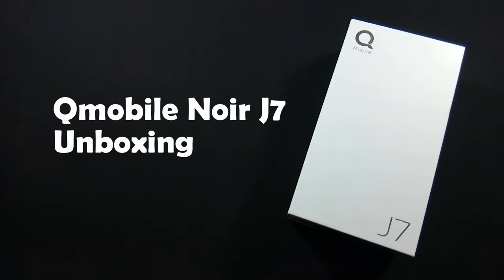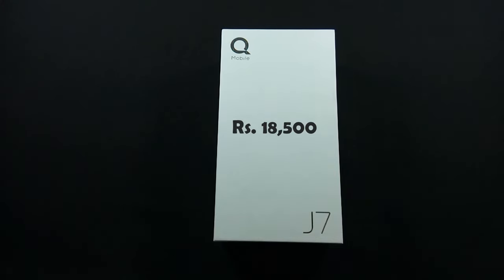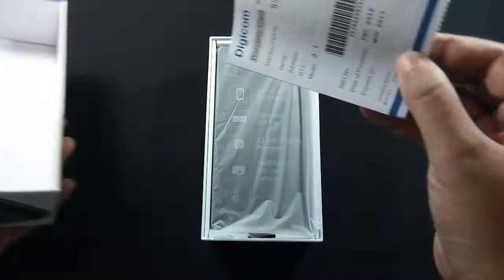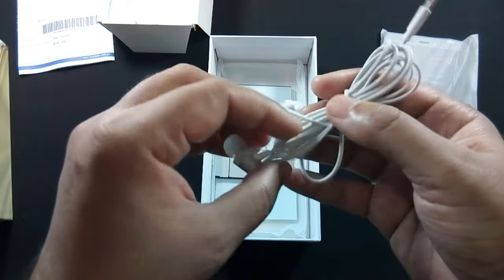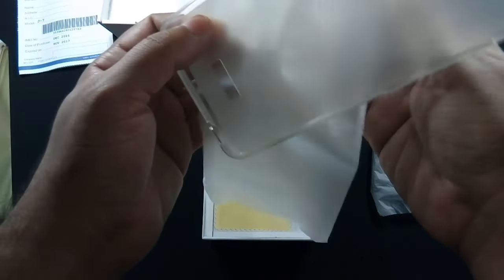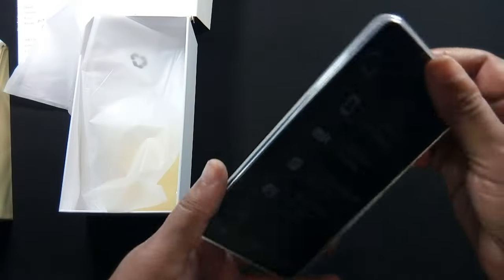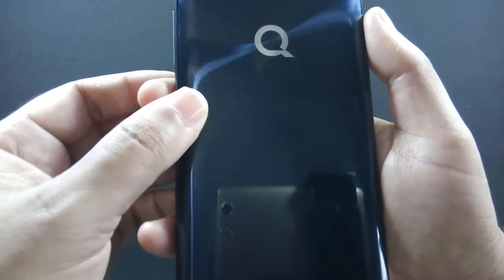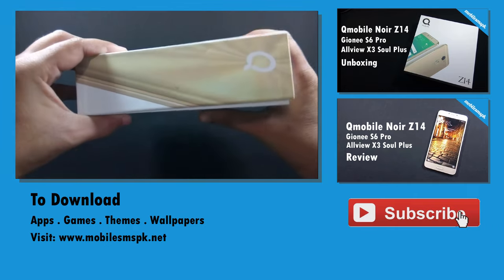Qmobile Noir J7 Unboxing | Gionee P7 Max Unboxing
Here is unboxing of Qmobile Noir J7. Complete review of Qmobile Noir J7 will be coming soon. And hit like button if you like this video.

Qmobile Noir J7 unboxing
Gionee P7 Max unboxing